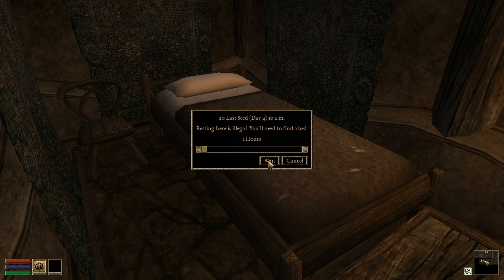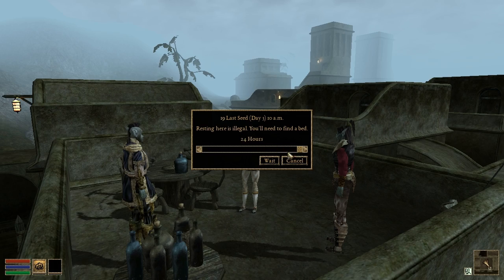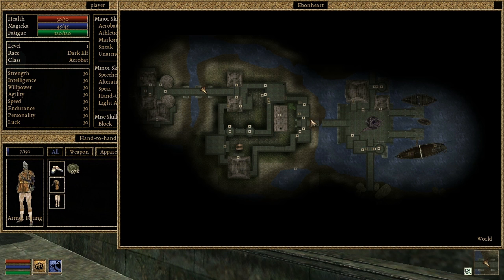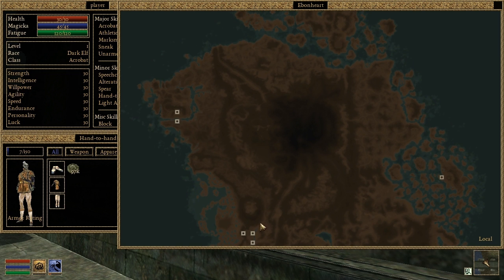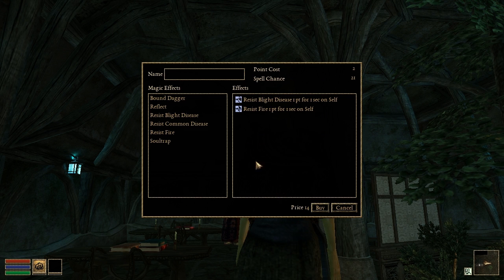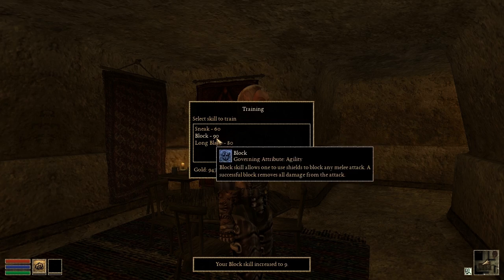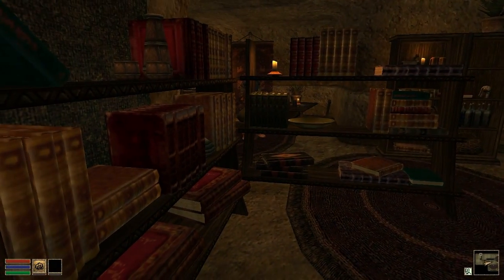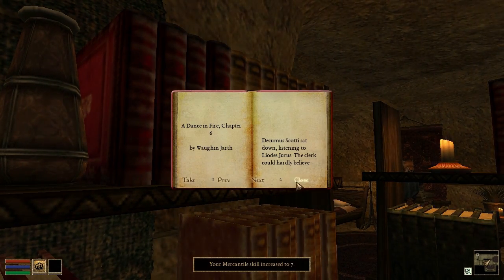OpenMW 0.19 Release Commentary